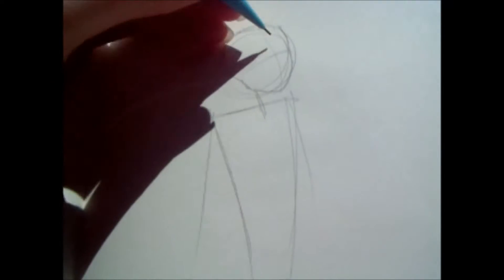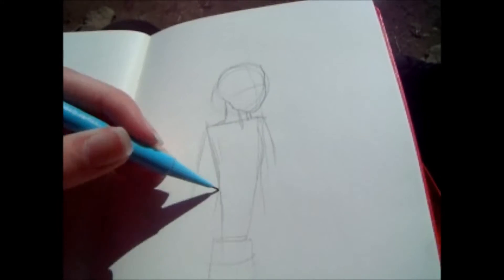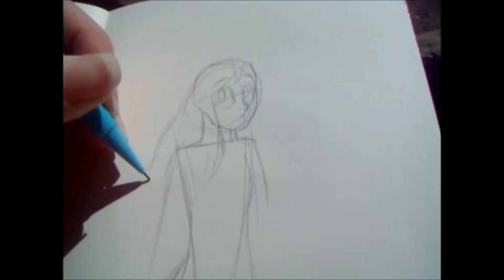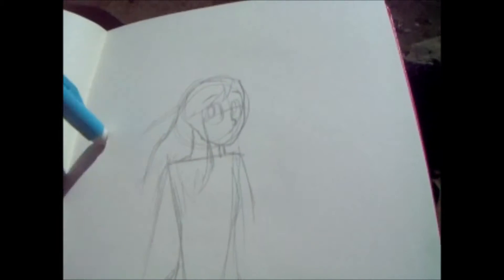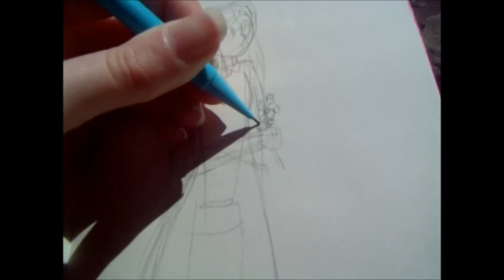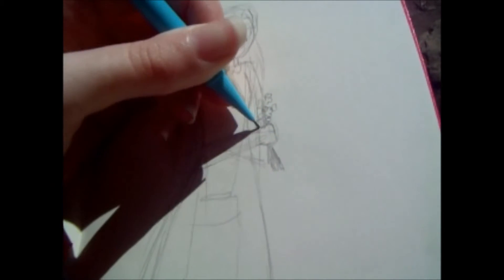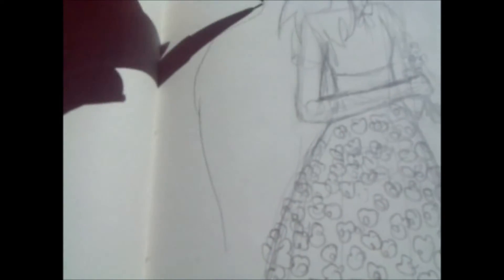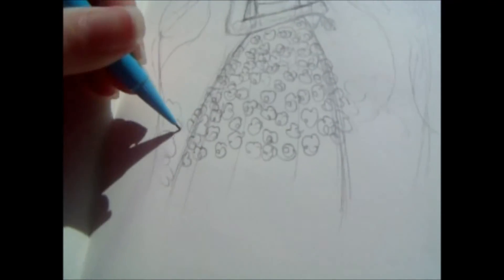Flower Lady Sketch - Speedpaint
i need to work on drawing flowers

Sorry for the bad quality, my camera's designed more for photography than filming ^^; Also, sorry the footage jumps around a lot (it's hard to hold a camera and draw) ^^;

Anyway, I was at Roseberry Topping which gets a lot of bluebells around this time of year, so I decided to draw a flower lady ^^

Well, hope you enjoy the video ^-^

Do not reprint this video or art.